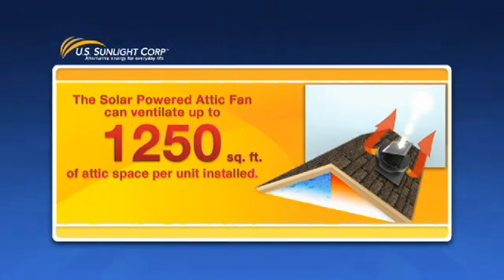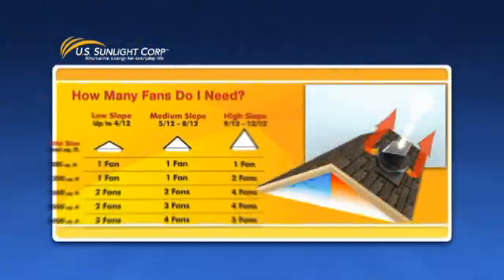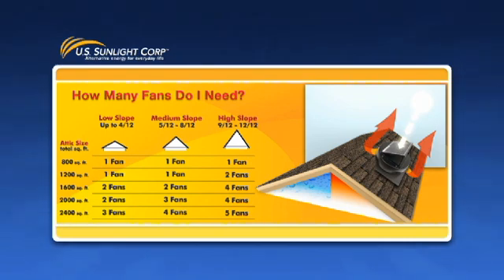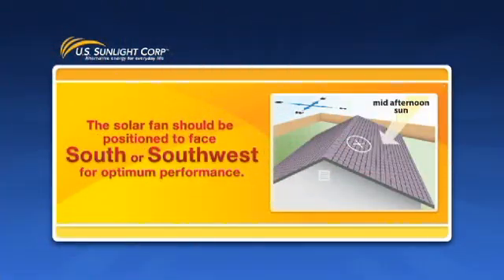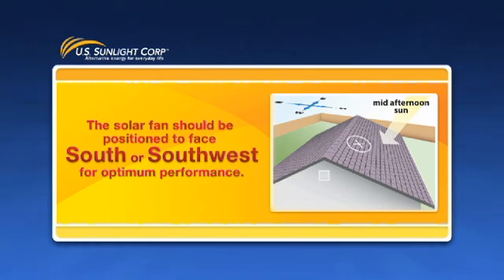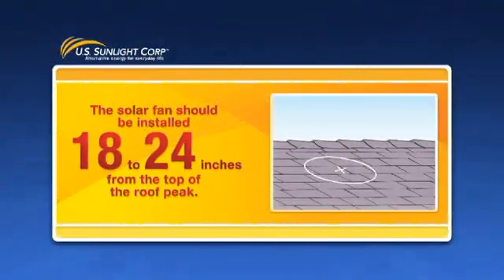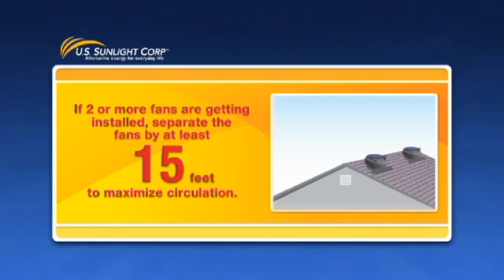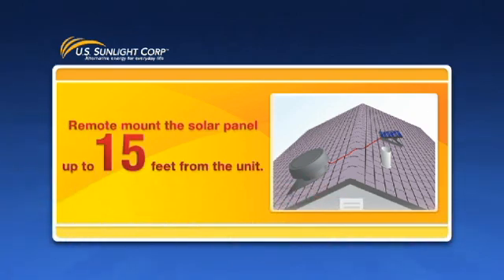Solar Powered Attic Fan Installation - Part 3 - Preparation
Installation instructions for The Solar Powered Attic Fan from U.S. Sunlight